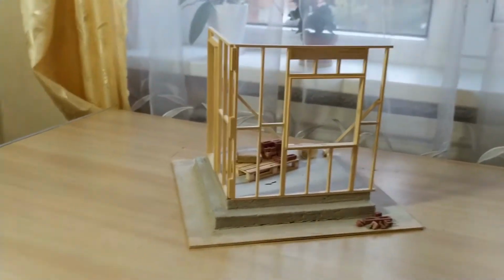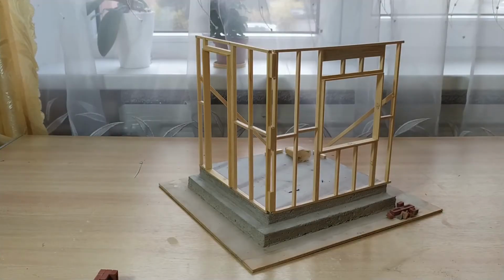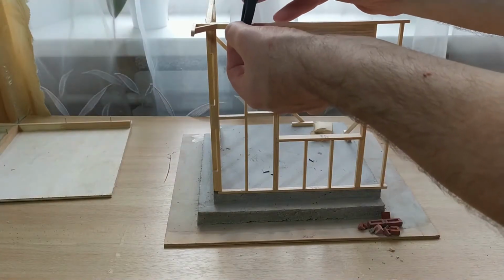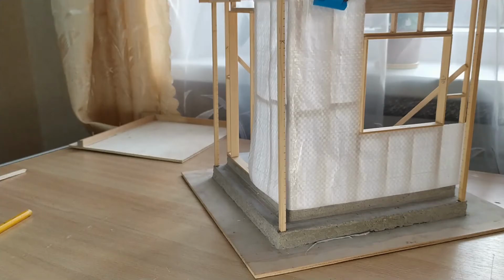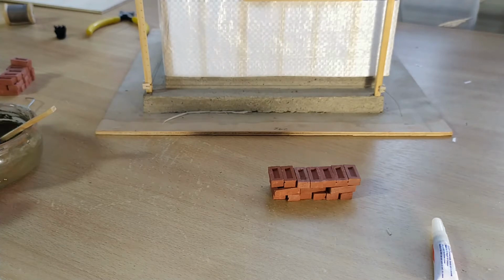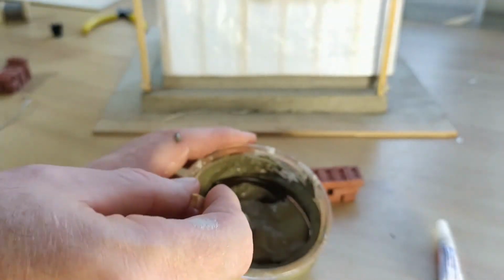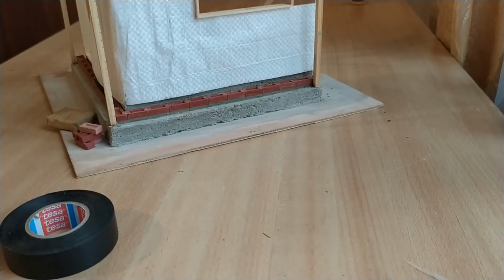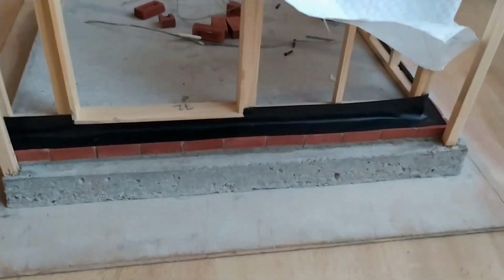Realistic Mini House Diorama Build #3 Setting out brickwork and laying first course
How to set out brickwork? I this video i show how i set out the brickwork for the miniature how build and lay the first course